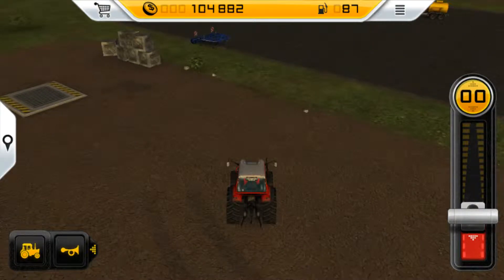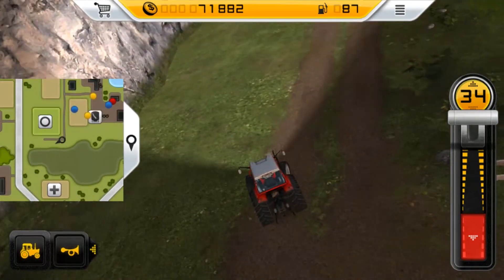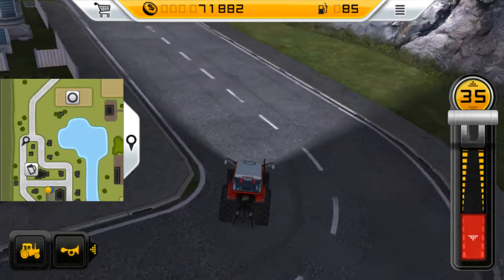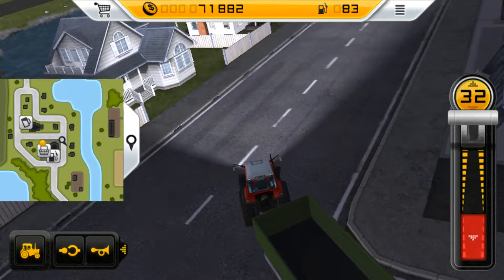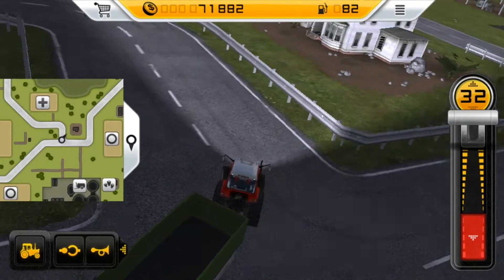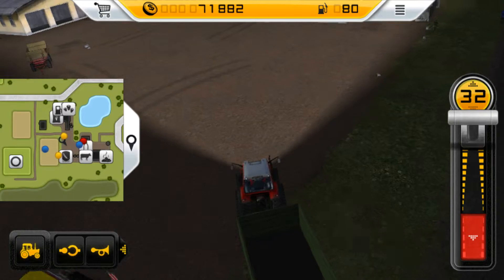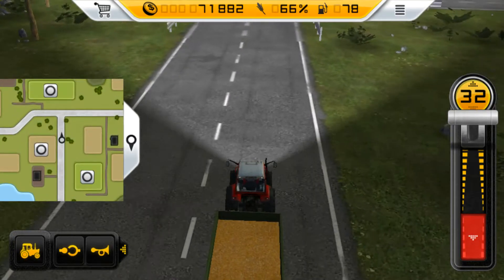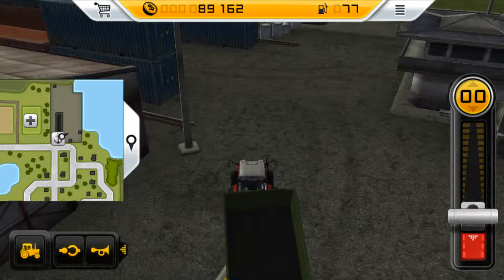Farming Simulatior 14 Part 3: How to buy stuff